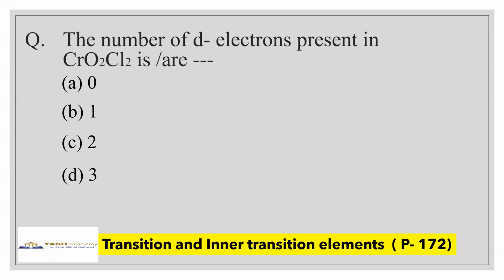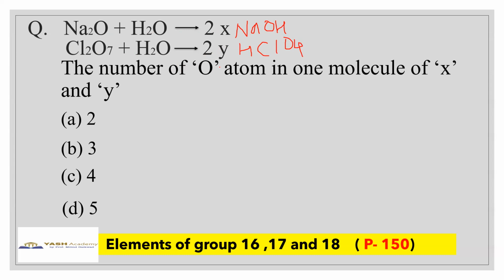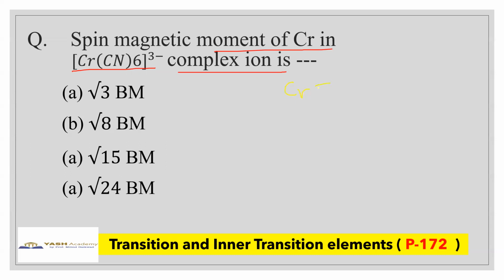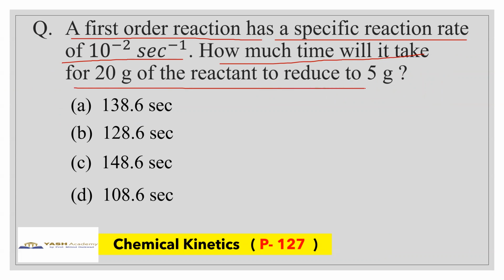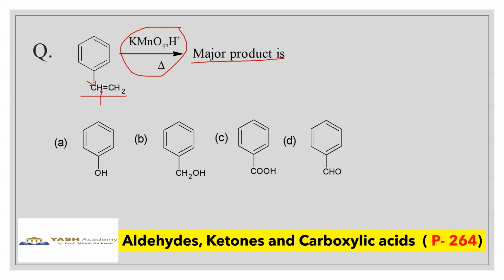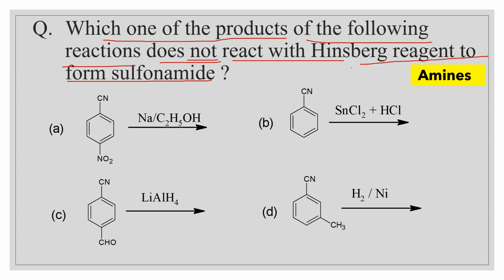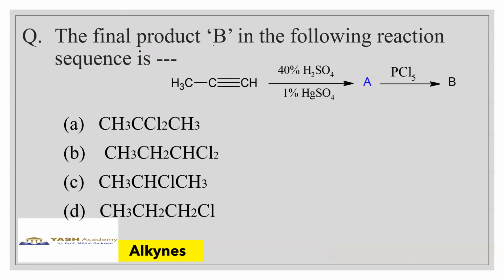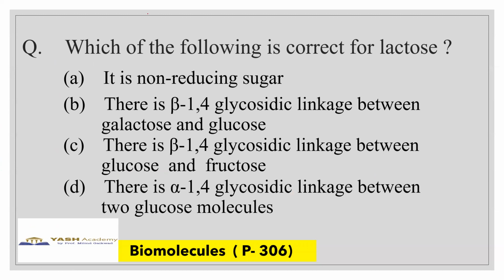MHT CET 2023 Very Important Questions of Chemistry Video -04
mht_cet-neet

Yash Academy Karad.